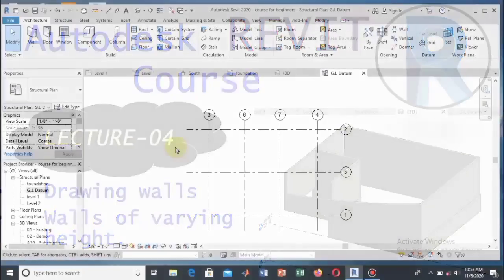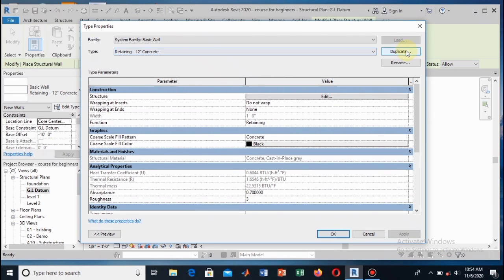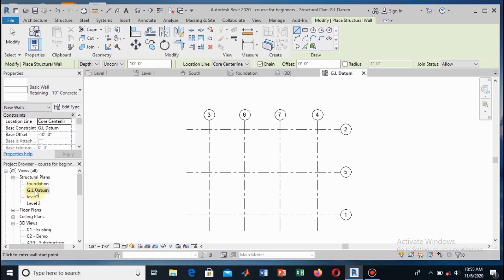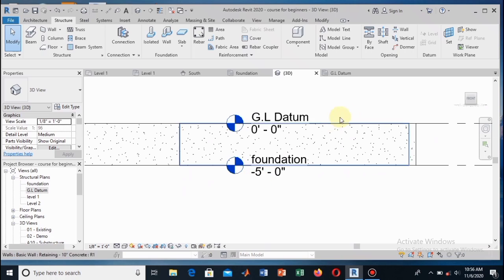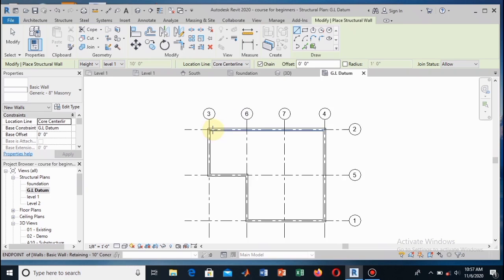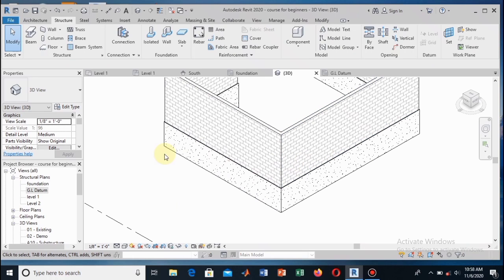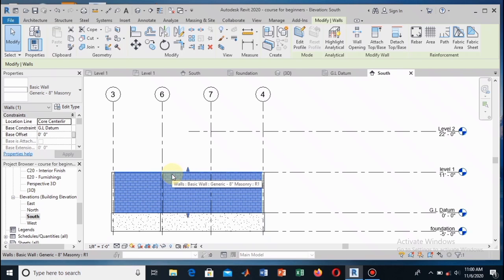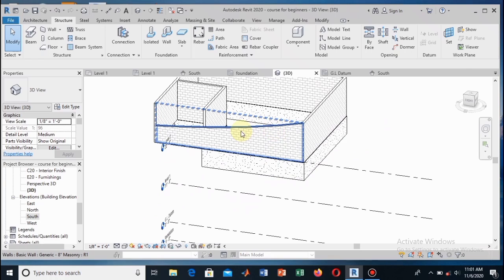Lecture-04: How to load walls in Revit || Walls in depth and height || Wall of varying height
This video is about drawing walls in Revit. walls may be in height or depth from a particular level. Also cover the drawing of varying height wall.

Visit these playlist and find your desired video instantly.